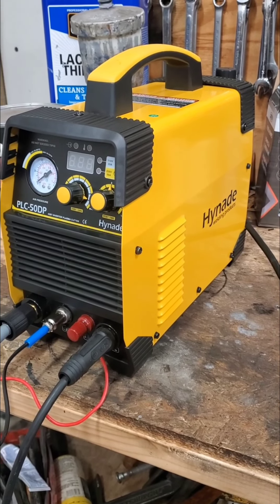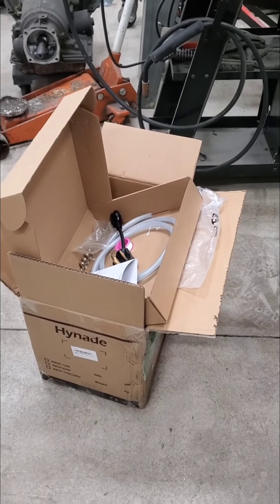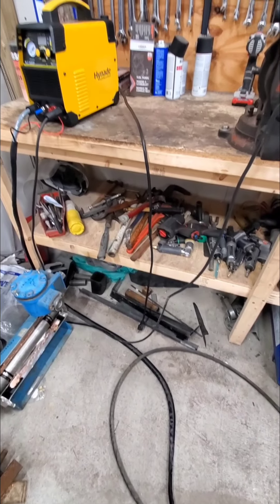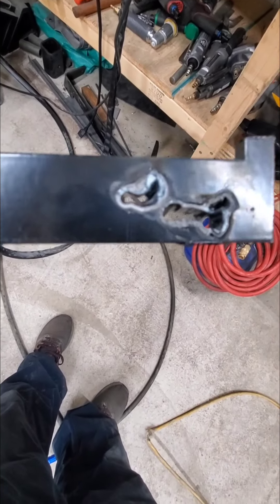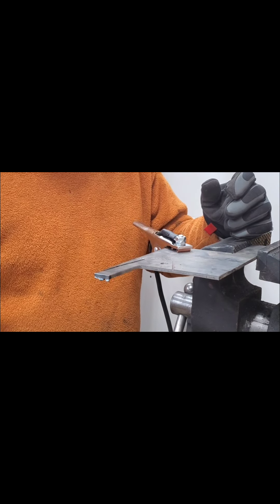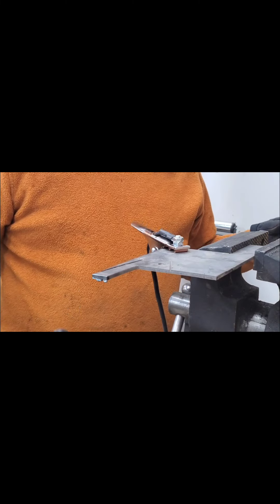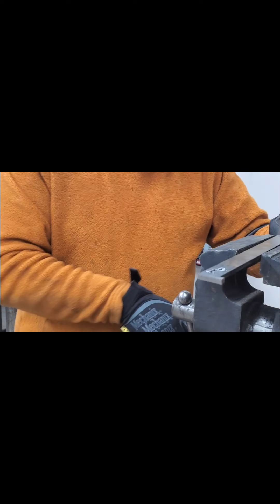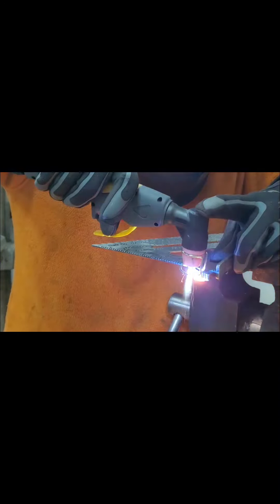Cheapest Amazon Pilot Arc Plasma Cutter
First impressions of my very first plasma cutter. This is a Hynade PLC-50DP and is essentially the lowest price pilot arc plasma cutter I could find on Amazon as of January 2022.

This machine came with 6 sets of consumables. Sorry for the text issue in the video. This is my first ever video so lots to learn.